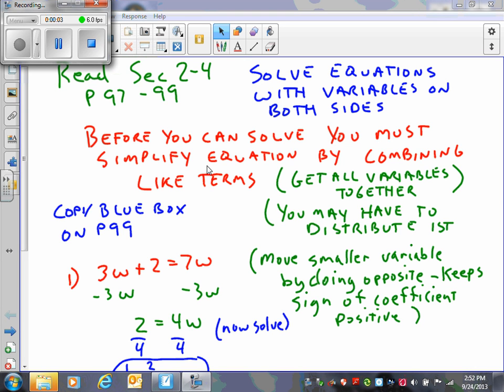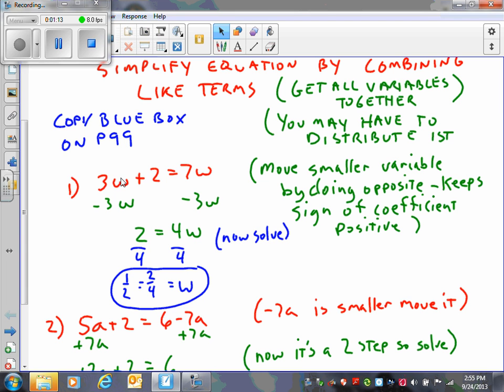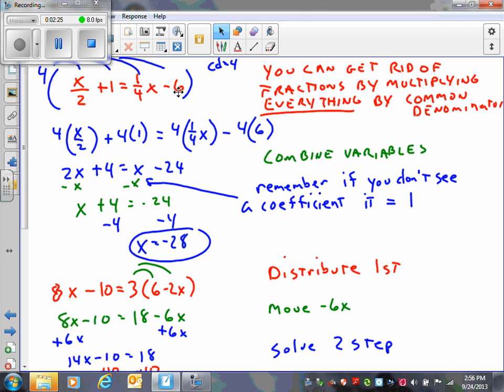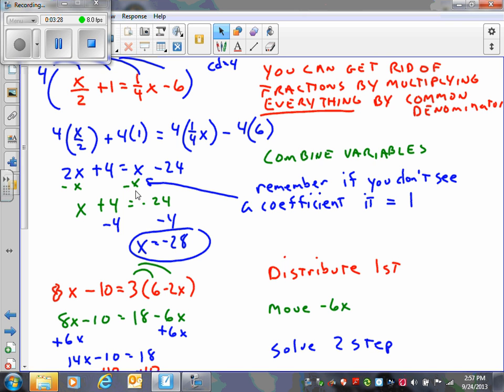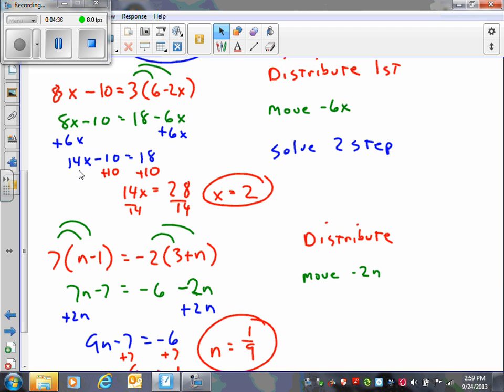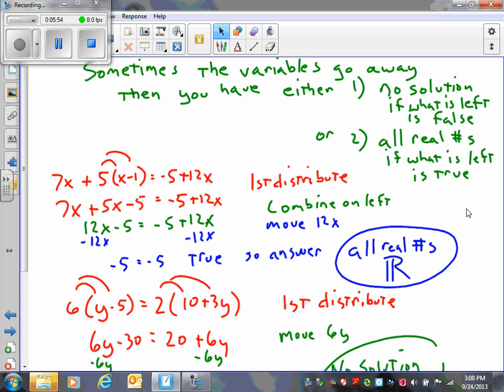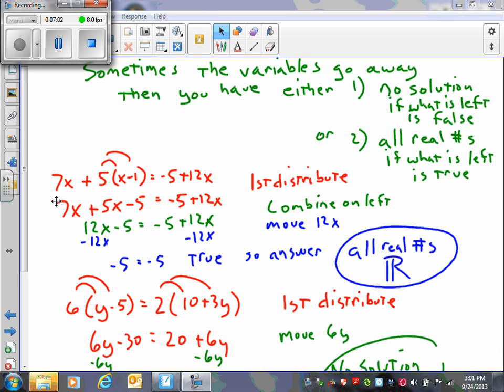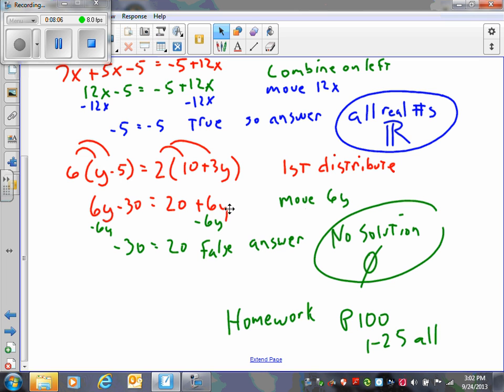2 4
book page 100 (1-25 all)